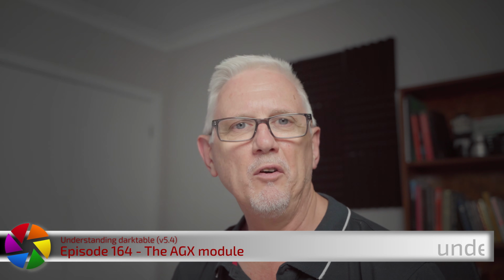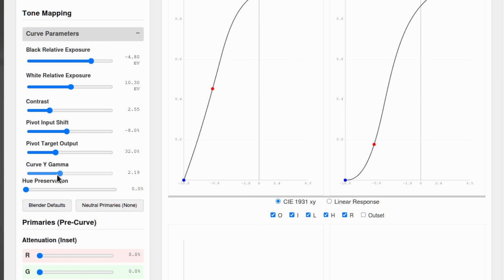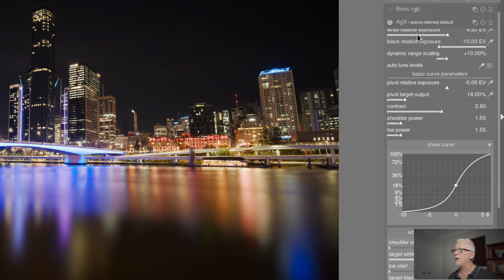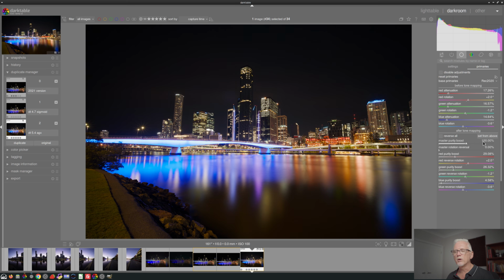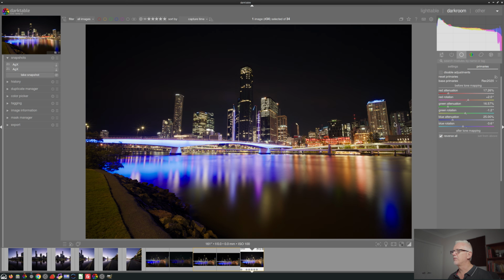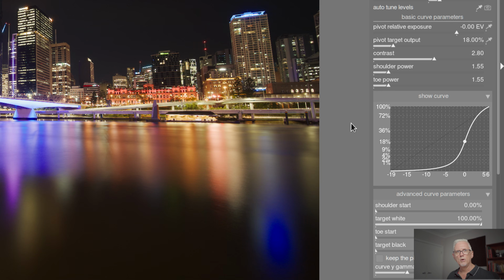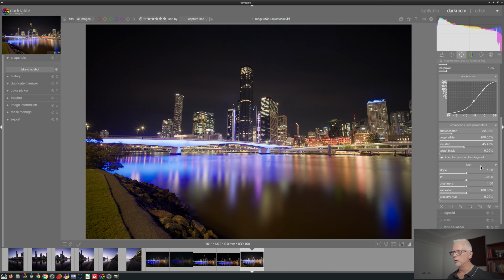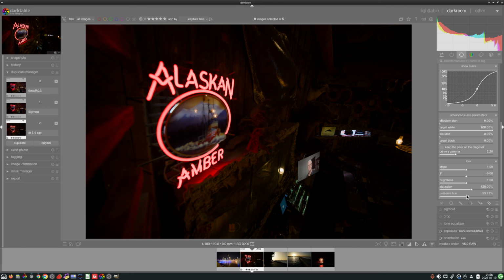darktable ep 164 - AGX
In this episode, we look at the new AGX tonemapper released with darktable 5.4.

00:00 start
00:38 intro
00:43 4 different tonemappers in darktable
01:14 what is a tonemapper anyway?
05:15 what is the goal with AGX?
06:10 Kofa's live AGX webpage
06:55 2-tab vs 3-tab mode
08:54 AGX in action
09:29 Primaries colour space
10:05 Before/after tone mapping
11:52 setting the reversal values
14:00 the 'reverse all' option
14:49 some comparisons
17:26 adjusting the tonemapping curve
20:49 advanced curve parameters
22:27 the 'look' section
27:35 image without any tonemapping

As always, thanks to William Justice for his youtube chapter generator!

William Atkinson
Totoroot
Peter Frohberg
travellingjournalist
SaturdayScience
Roy V Bertalotto
Rainer H
Bas van de Kerkhof
Marcus Ahlberg
Dave Shepherd
Pascal
John Bell
mike s
Carsten Wünsch
Alexander Haak
Kevin McKibben
chris8142
Rudolfs
Gitte
David Staves
Erik Oksanen
Rob van Esseveld
Ferg
Fernando Pérez
Steve Ansell
Emil Ohlsson
Robert Stites
Daniel
Bart Bartels
Ulrich Gesing
Andy McGarty
Michael Rasmussen
Matthias Liebich
Martin Vines
Rohn Shearer
Alun Spencer
Jon Hoskins
SteMuBo
Stewart Logie
Henry St. Clair
peterschlaufer